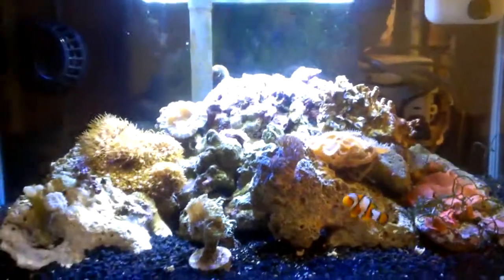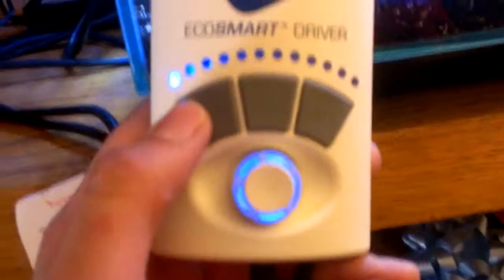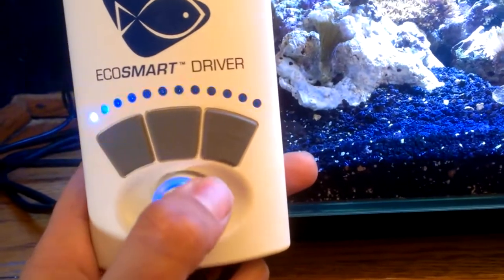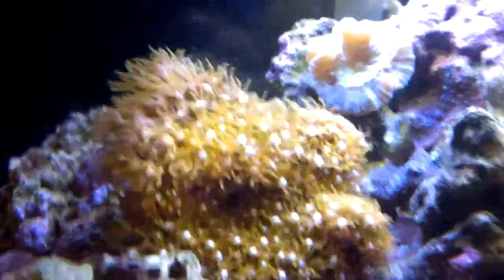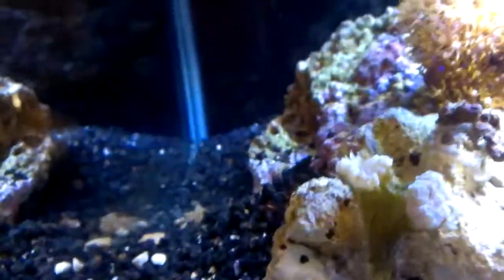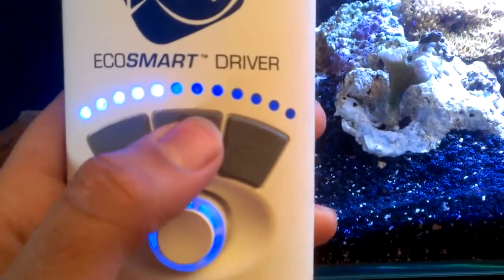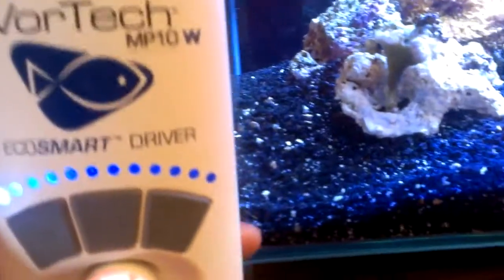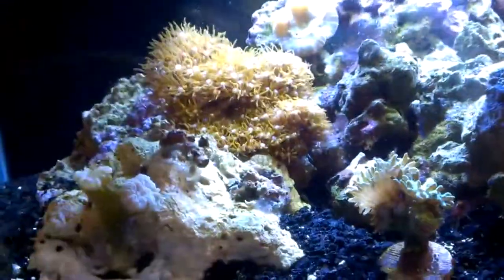Siner's Fluval Edge 6 Gallon With Mp10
Just bought a new mp10 for my Pico Fluval Edge 6 Gallon Reef Tank.